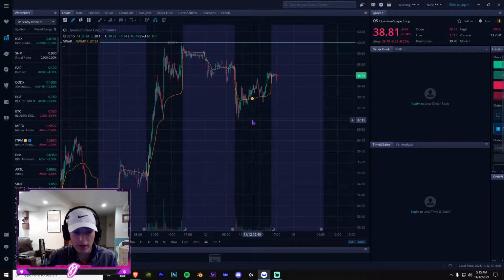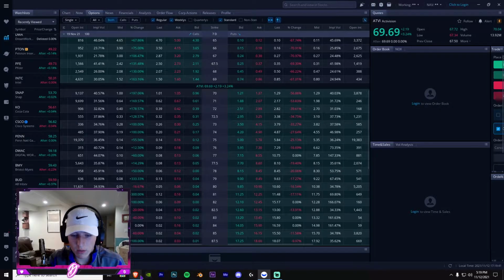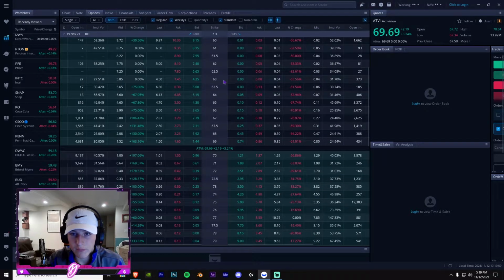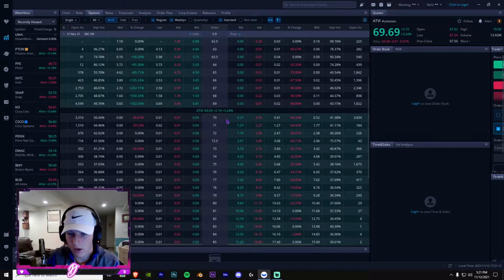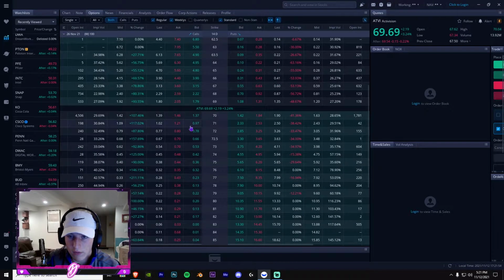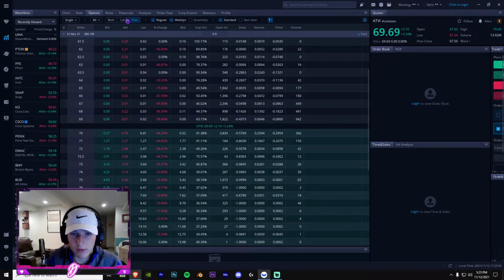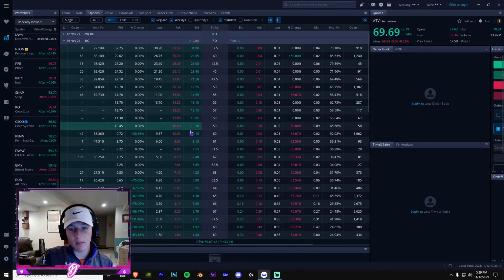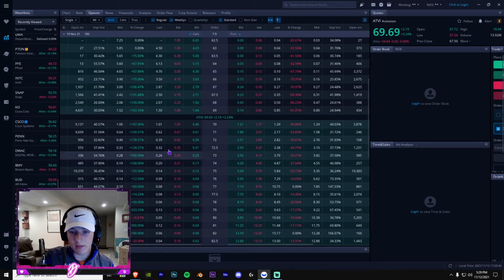How Option Trading Works - Strike Prices, ITM/OTM, Exercising, Contracts - PART 1 (Episode 14)